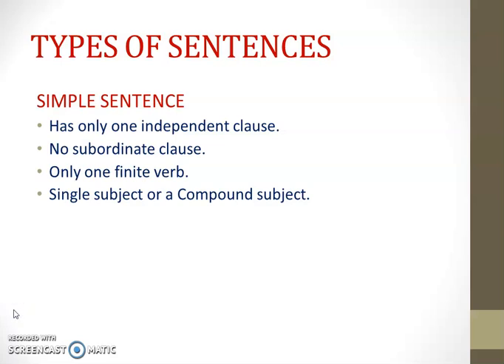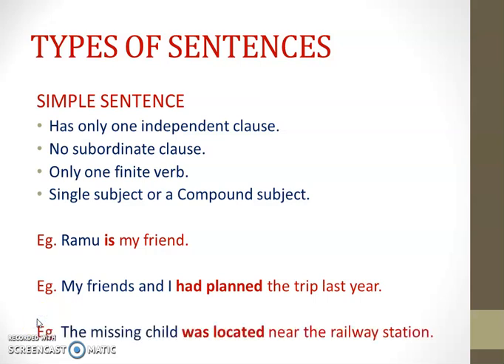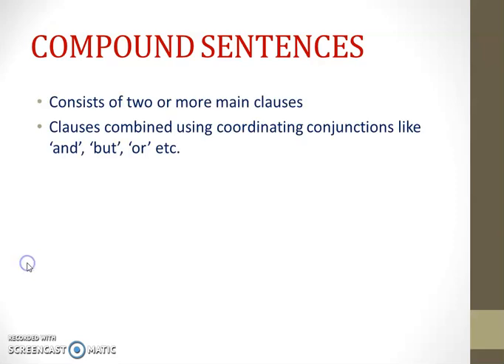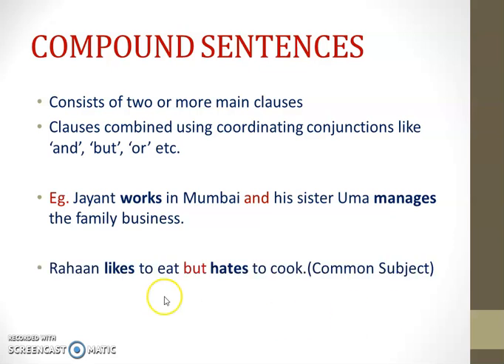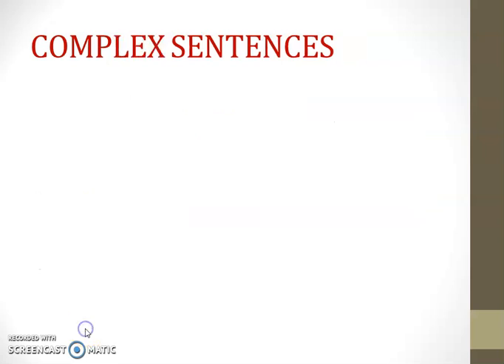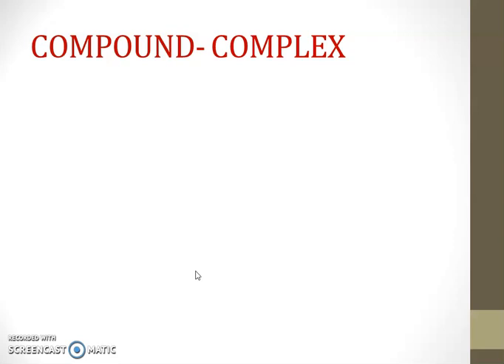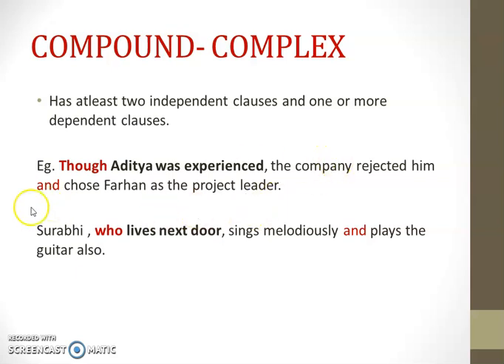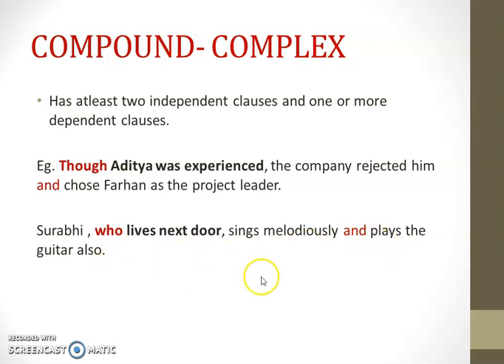Types of sentences